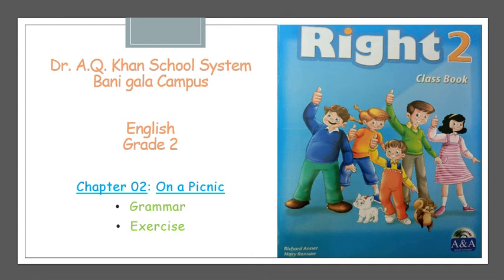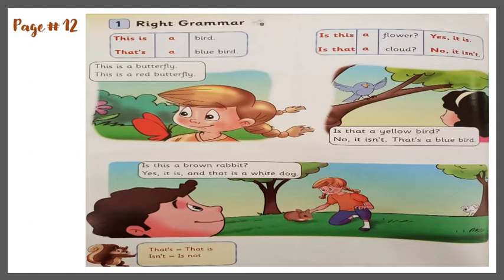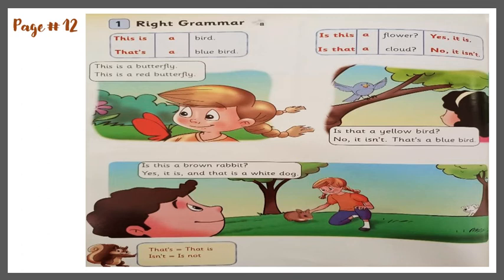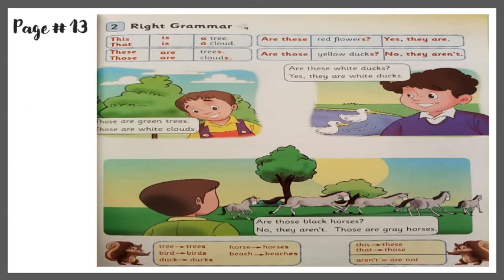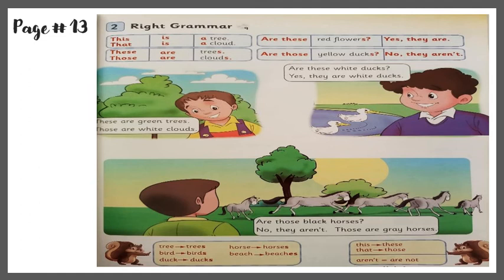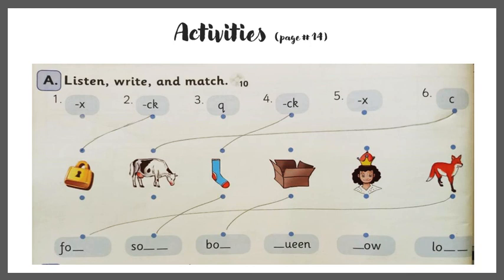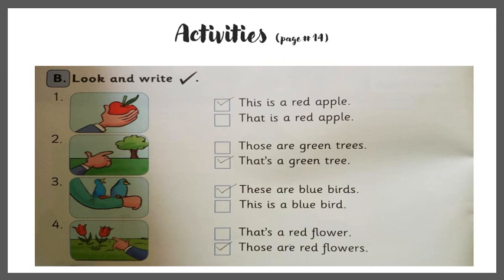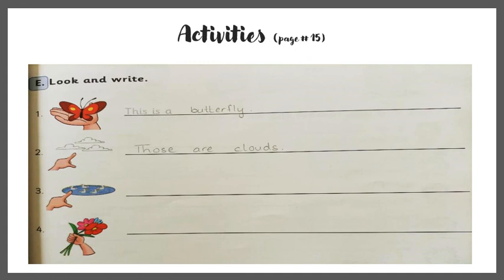English Grade 02 Lesson 05